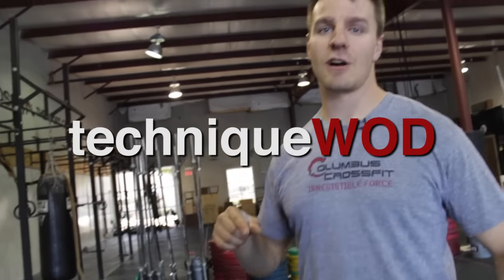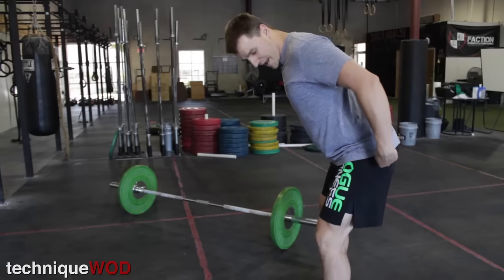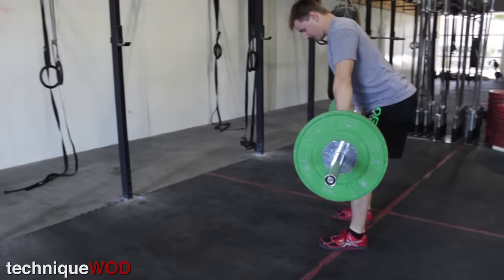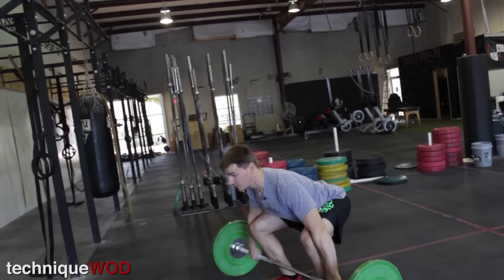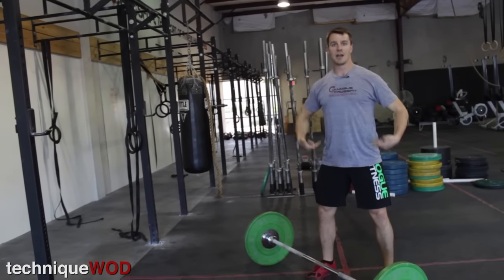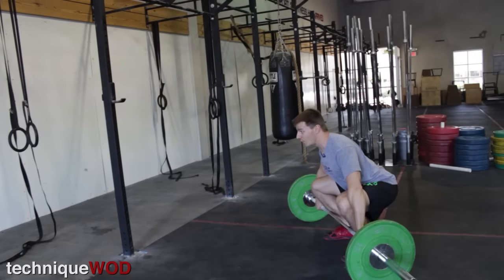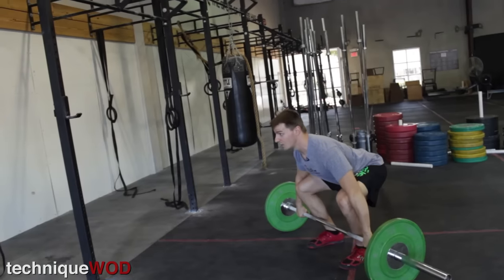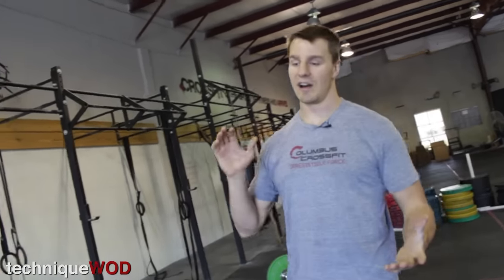How to Do Hang Power Cleans - Technique WOD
Along the way we've created successful online coaching programs including The One Ton Challenge, Shrugged Strength Challenge, The Muscle Gain Challenge, FLIGHT, Barbell Shredded, and Barbell Bikini.